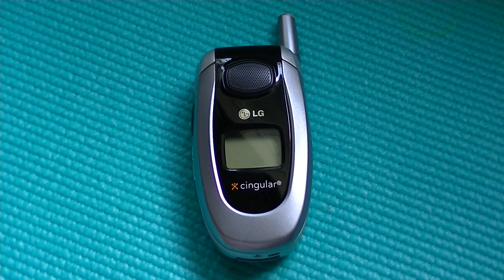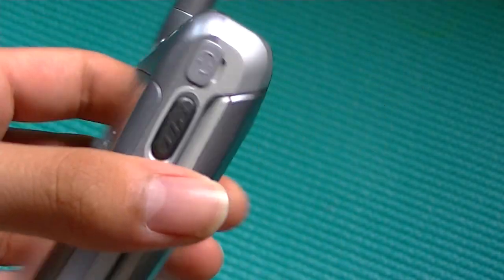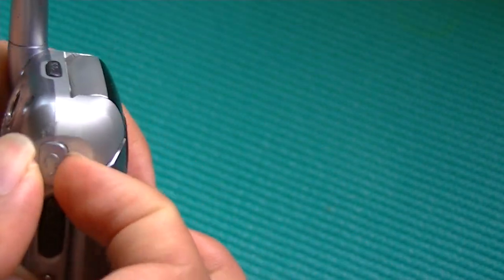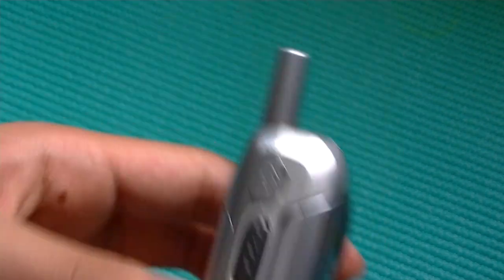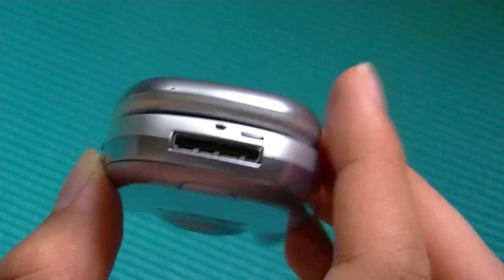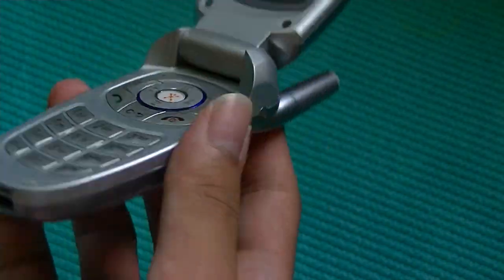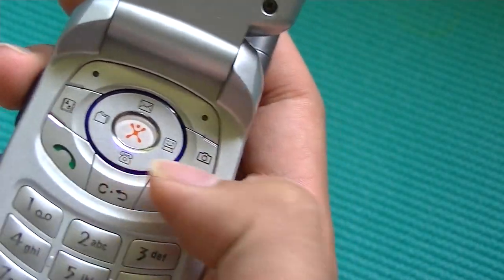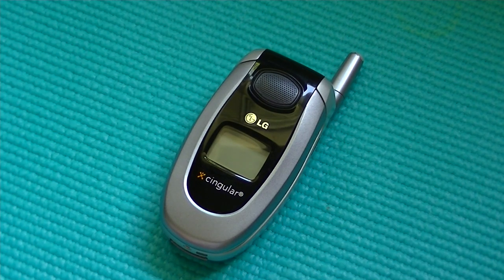LG CG300 AT&T GSM Phone Review:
Offering a traditional flip form factor, the LG CG300 was a mid-range handset featuring a megapixel camera, ultra-loud speakerphone, and large internal LCD display. We take a look back...